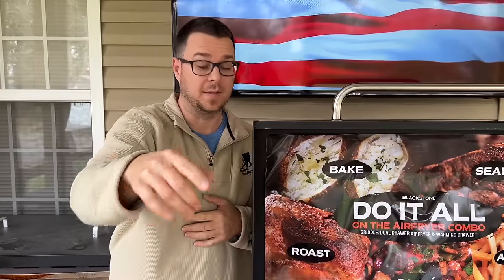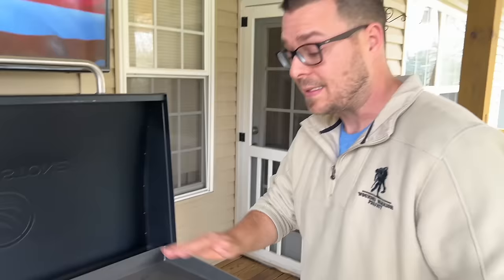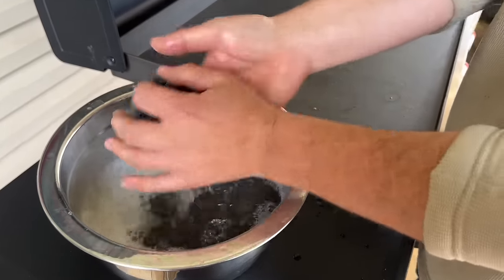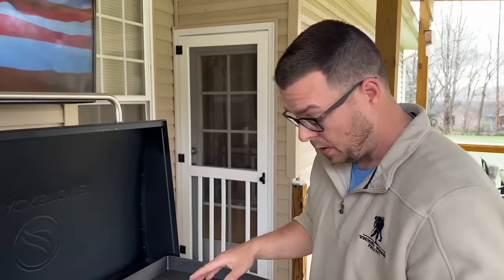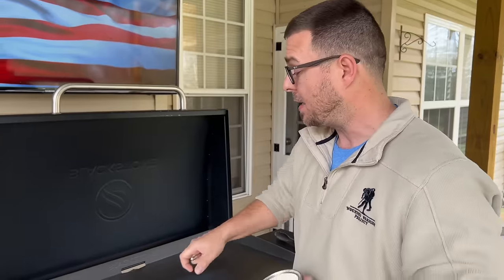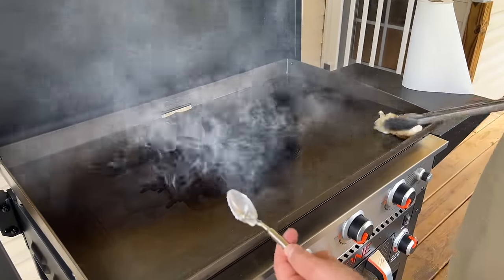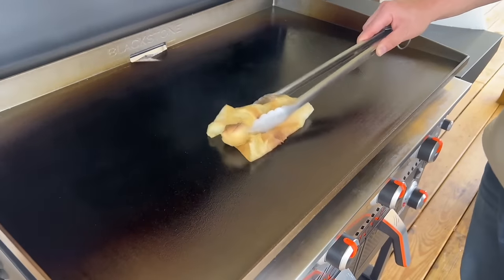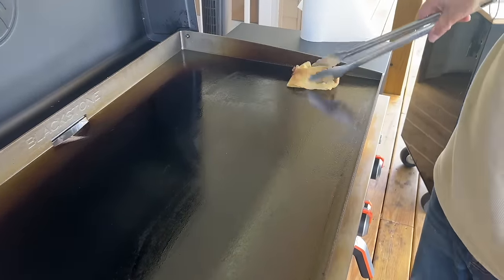How to Season a New Blackstone Griddle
How to season a new Blackstone griddle is probably the #1 question that new flat top grill owners have… You may be nervous about getting the seasoning process right or wondering what oil to use to season your griddle.  Well, I’m here to help!

I’ve seasoned a TON of cast iron pieces and some other griddle brands as well, and this seasoning process works great every time.

Since your Blackstone griddle is brand new, you want to start by knocking down some of the higher points on the griddle surface (run your hand over it before you turn it on and you’ll see what I’m talking about).  You can use a grill brick, but I just used some 120 grit sandpaper to knock off the high edges a bit from the surface.

Then, get a bowl of warm soapy water (dish soap is fine) and wash the surface of the griddle so that you’re starting with a clean surface before applying your seasoning.
Next, make sure that you use fresh water to rinse the soap off and then let the griddle dry completely.
And then it’s time to season your new Blackstone griddle!  We used Crisco for this seasoning, but you can also use avocado oil, the Blackstone Seasoning and Cast Iron Conditioner, or most other oils.
We just applied about 1-2 tablespoons of Crisco to the pre-heated surface and used some long grill tongs and a few paper towels to evenly distribute the oil all over the griddle surface, and the inside and outside edges.
The key here is to apply MANY MINI (or thin) layers… We applied 5 layers of seasoning on our new Blackstone griddle.
Once you get the first coat of shortening or oil down, let it heat for about 5-10 minutes or until the smoke starts to die way down… You’ll notice that there is less smoke “rolling” off the surface of the griddle.  Then, it’s time to apply another thin coat of your Crisco or oil using the tongs and paper towels, let it heat again until the smoke slows, and then apply another coat.
And then you’ve seasoned your new Blackstone and you’re ready for the first cook!

MY FAVORITE COOKING TOOLS:
Wireless Thermometer
My Infrared Laser Thermometer
KitchenAid Artisan Series 5 Quart
Breville Smart Oven Air Fryer Pro

Cavender's All Purpose Greek Seasoning

PIT BOSS  Southwest BBQ Rub
PIT BOSS  Lonestar Beef Brisket Rub

KNIVES I USE:
HENCKELS Four Stars 7in Filet Knife
HENCKELS Four Star Utility Knife
VICTORINOX 6in BONING KNIFE

GRIDDLE MUST HAVES:
Meat Press Stainless Steel
Squirt Bottles
Melting Dome and Resting Rack

0:00 Introduction
1:48 Use sand paper to create a smoother surface.
3:02 Clean the griddle surface with soap and fresh water.
4:19 griddle for approx 10-15 minutes.
5:33 Let's start seasoning your new Blackstone griddle.
6:43 Wait about 5-10 minutes or until the smoke slows down, then repeat.